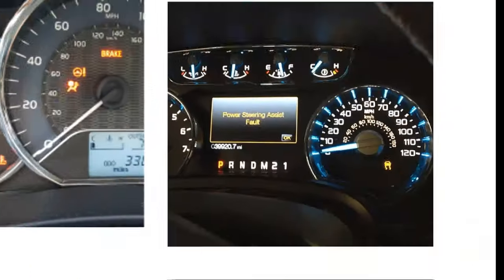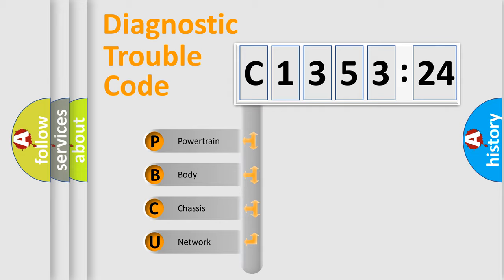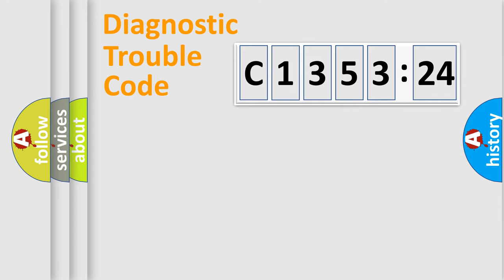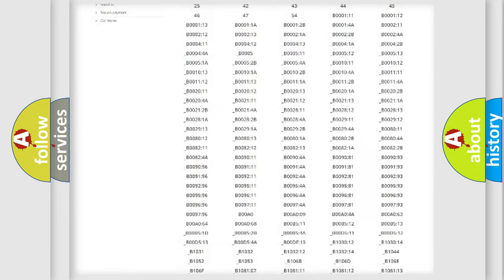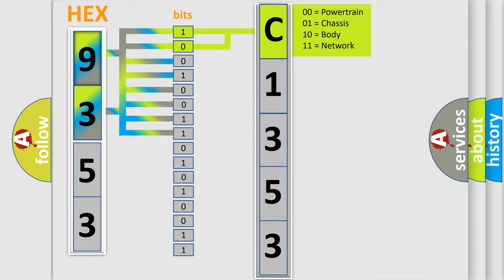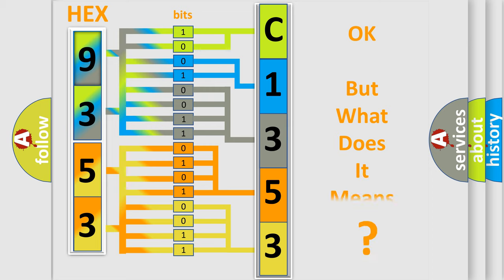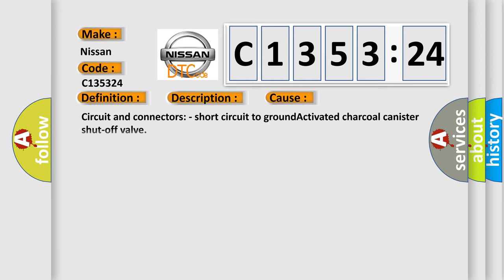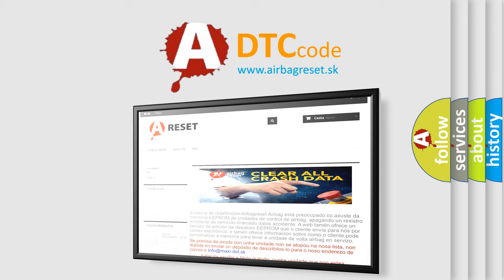DTC Nissan C1353-24 Short Explanation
Contents:
0:21 Basic DTC analysis according to OBD2 protocol standard.
1:48 Insight into programming
2:58 A diagnostically understandable description of the Diagnostic Trouble Code
3:05 Basic error definition

Make:
Nissan
Code:
C1353 24
Definition:
Charcoal Canister Shut-Off Valve Circuit
Description:
Activated charcoal canister shut-off valve has a short circuit to ground.
Cause:
Circuit and connectors: - short circuit to groundActivated charcoal canister shut-off valve
Failure Type: